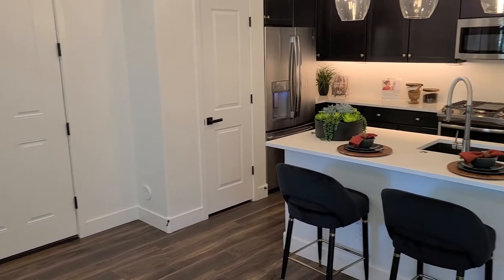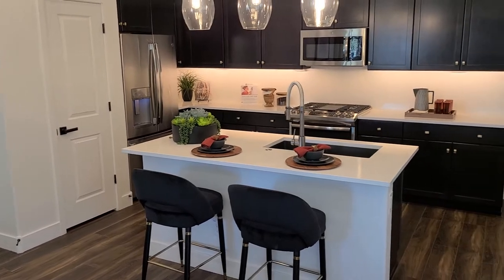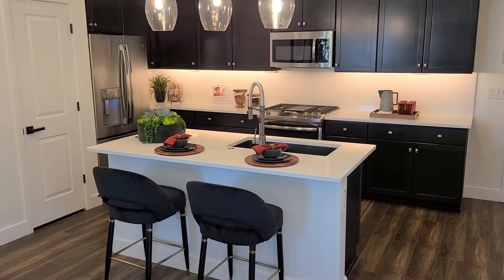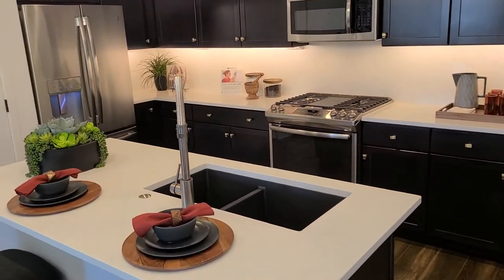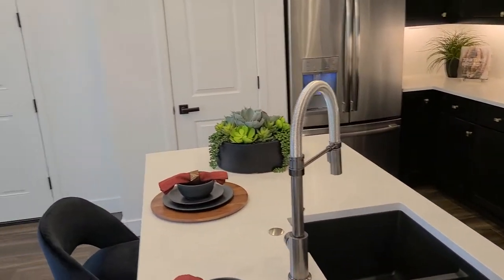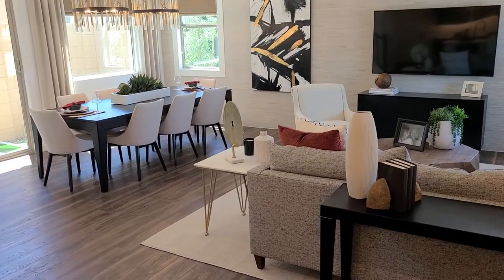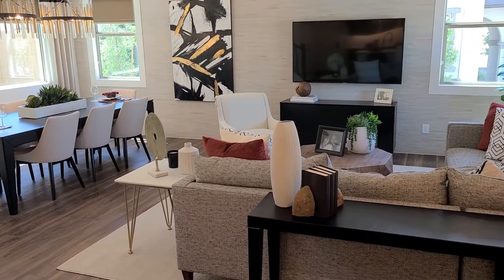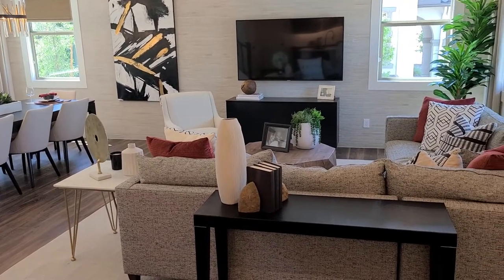Haven Plan Walkthrough - Main Floor - Villas at Cypress Ridge in Phoenix, Arizona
3 to 4 Bedrooms
2.5 Up to 3.5 Bathrooms
1,956 Sq. Ft.
HERS Score: 57
Average Heating and Cooling Costs: $ 74
The Haven features 1,956 square feet, three bedrooms, two and half bathrooms, and a loft. If you love to entertain, this layout checks all the boxes. Bright, airy great room that’s perfect for Superbowl and housewarming parties? Check! Dedicated powder room that’s conveniently located downstairs? Check! Luxury kitchen with an island large enough to impress your in-laws? Double check! After flexing your hosting skills, head upstairs and play a board game with the kids or unwind in your personal master suite.